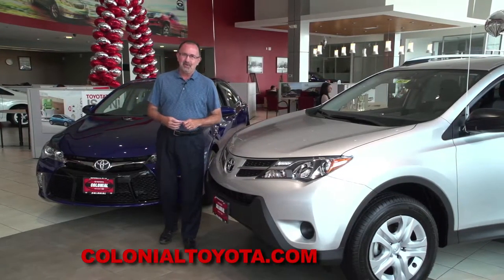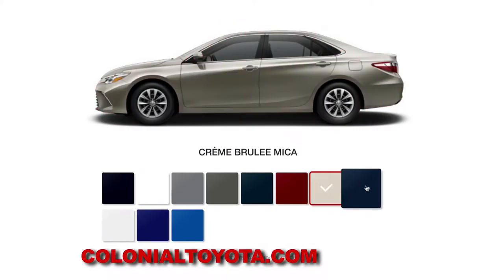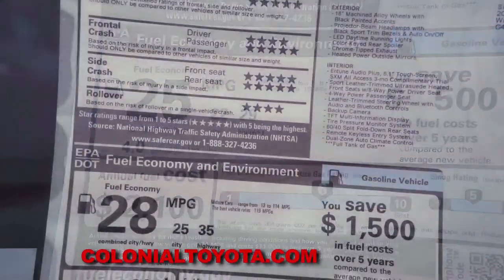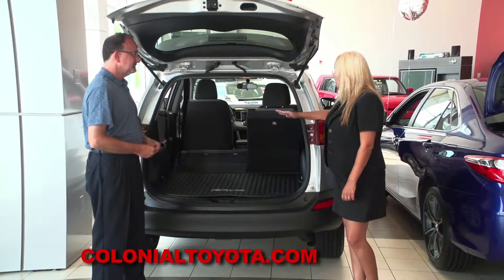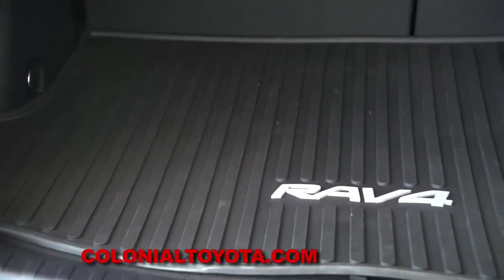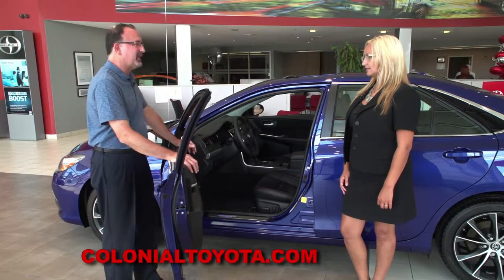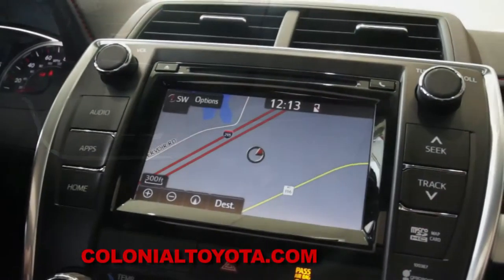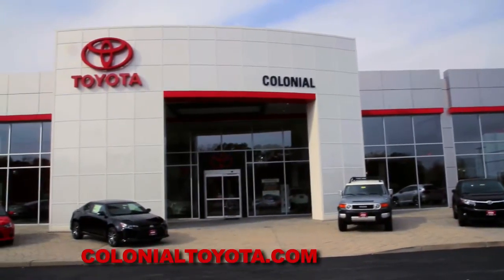COLONIAL CAMRY RAV COMP